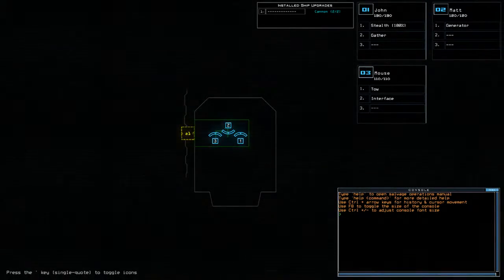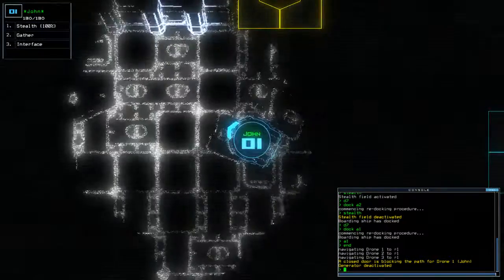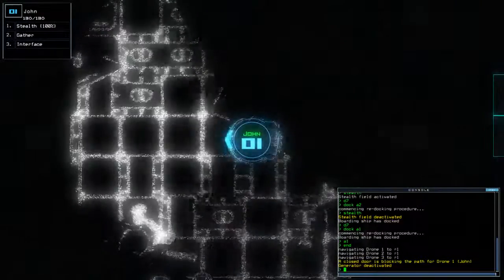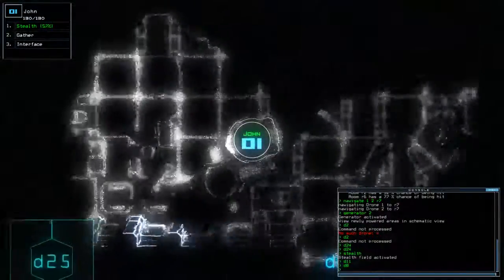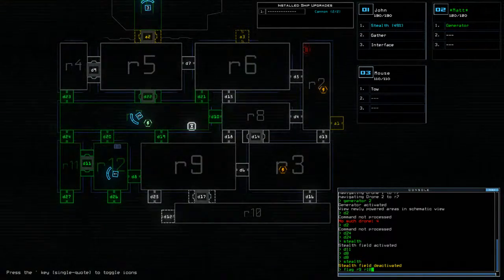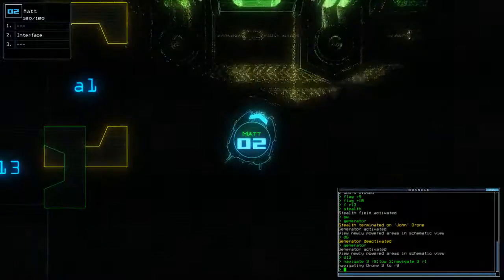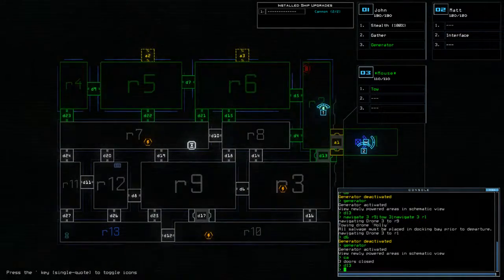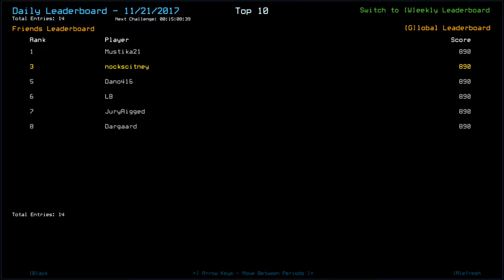[Duskers] Daily Challenge (21st November 2017)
Boy he must be lonely!